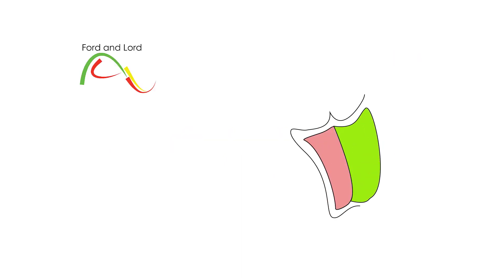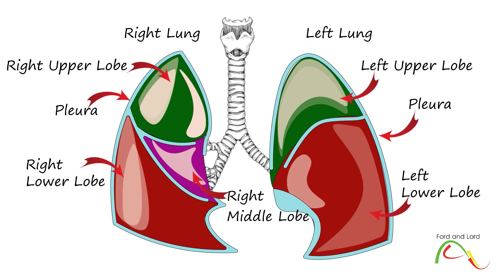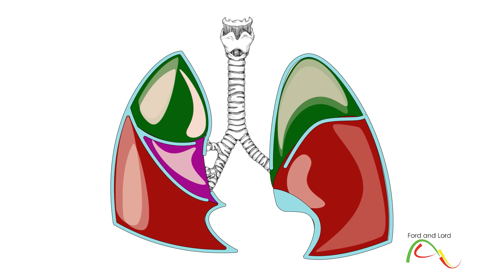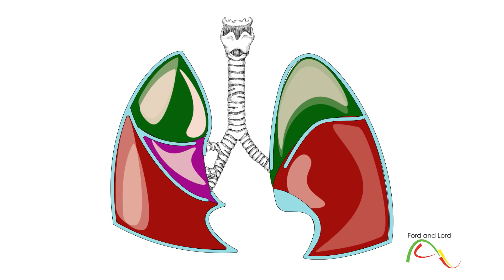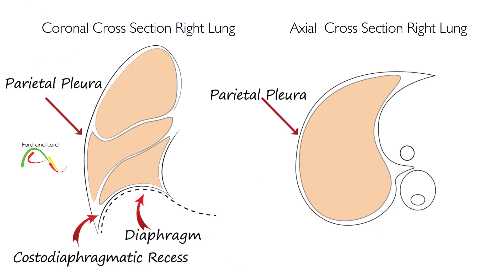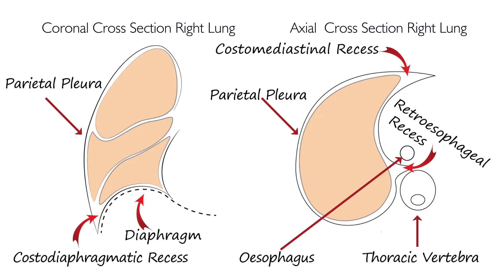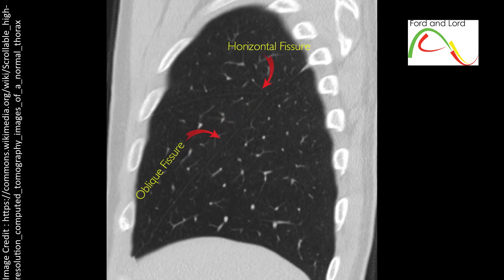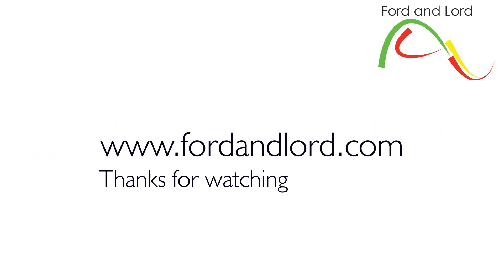Pleura of the Lungs - Lung Anatomy Part 4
PFL - Anatomy of the lungs series - 4th video. ROWID 34